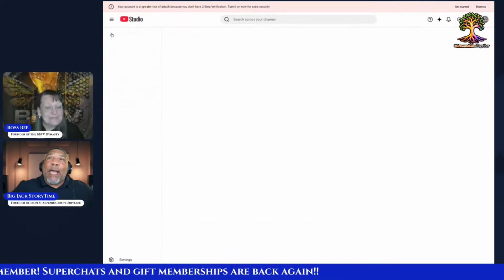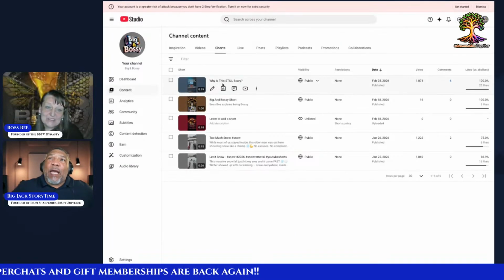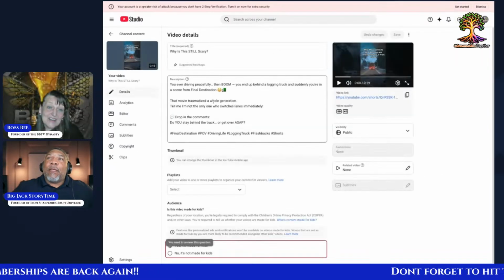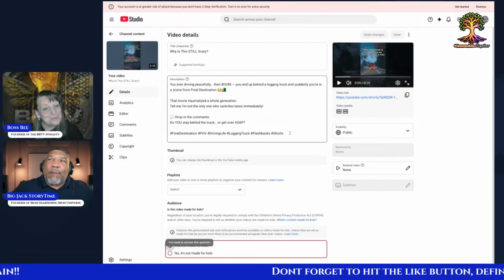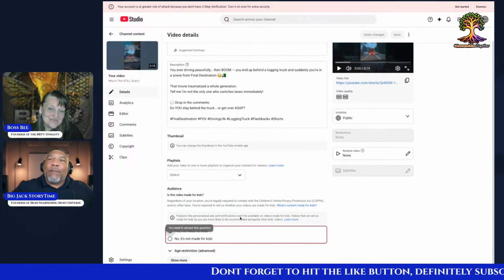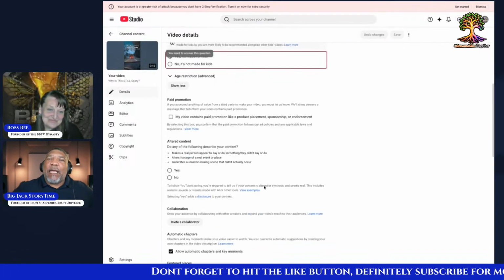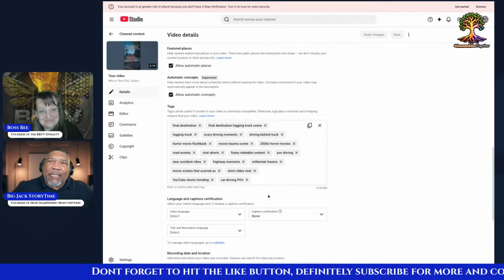Grow & Glow Academy | Understanding The Power of YouTube Shorts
Welcome to Grow & Glow Academy inside the Iron Sharpening Iron Universe. In this training session, Big Jack StoryTime and Boss Bee break down the power of YouTube Shorts and how short-form content can introduce your channel to entirely new audiences.

Learn how the Shorts algorithm works, why short videos can grow channels faster than long-form content, and the key elements that make a Short successful. From strong hooks to curiosity-driven storytelling, this class explains how creators can use Shorts to open the door to channel growth.

Short videos open the door… long videos build the relationship.

If you're a new creator or looking to grow your YouTube channel faster, this lesson will help you understand how Shorts fit into your overall content strategy.

0:00 Welcome to Grow & Glow Academy
3:00 What Are YouTube Shorts?
8:00 Why Shorts Grow Channels Fast
15:00 How the Shorts Algorithm Works
22:00 Types of Shorts That Perform Best
30:00 Real Examples of Shorts Growth
37:00 The Shorts Growth Formula
43:00 Student Exercise
50:00 Homework Assignment
55:00 Closing Message

Take Advantage of this discounted offer to get StreamYard - 🎙️ New to streaming or looking to level up? Check out StreamYard and get $10 discount!